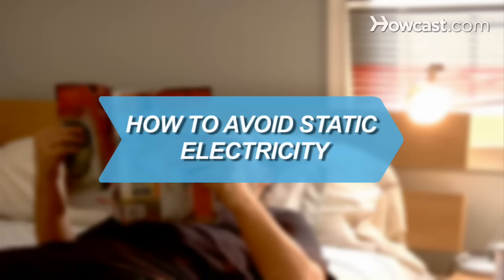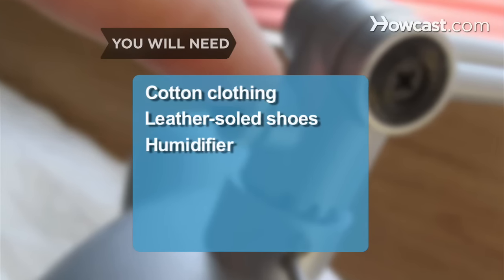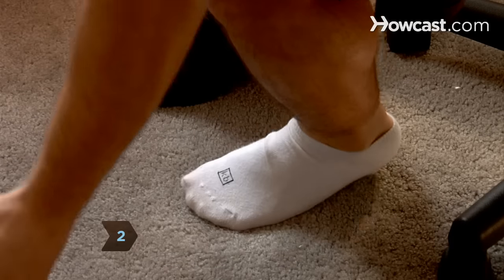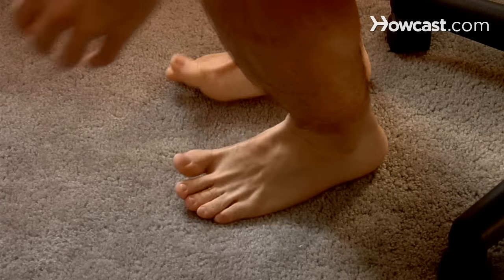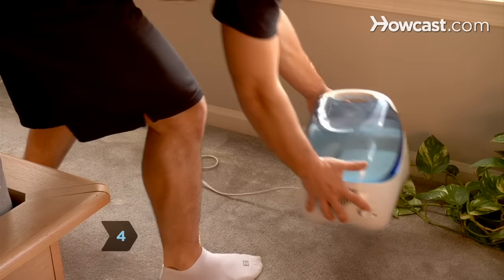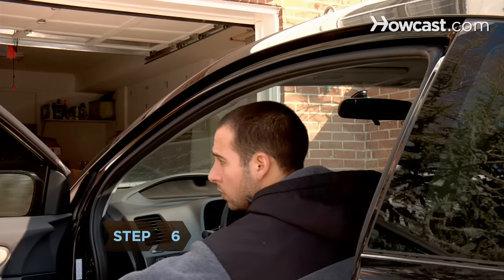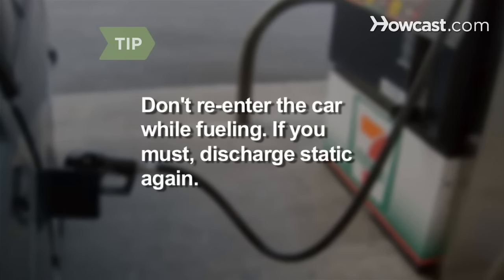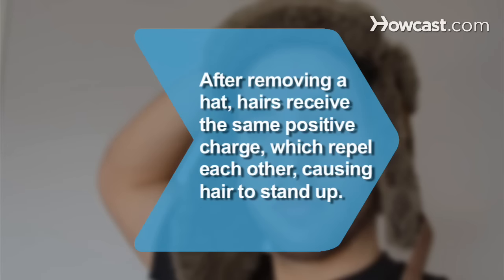How to Avoid Static Electricity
Reduce your chances of getting a nasty shock that's not just annoying, but potentially dangerous.

Step 1: Wear cotton
Wear clothes made from cotton and other natural fibers, which are low-static materials.

Step 2: Go barefoot
Wear leather-soled shoes or go barefoot if you're getting shocked indoors. Synthetic-fiber, rugs and rubber shoe soles can react to create static electricity.

Step 3: Touch nonconductive material
Touch nonconductive material to reduce static buildup, including wood or concrete. Touching metal, water, or another person when your body is highly charged has the opposite effect and may give you a shock.

Step 4: Use a humidifier
Use a humidifier or put out a bowl of water in very dry rooms. Static charge build-up is enhanced when the air is dry.

Step 5: Use dryer sheets
Rub your car seats or upholstered furniture with dryer sheets if static is a problem there.

Step 6: Touch door frame
Avoid potentially dangerous shocks while pumping gas by touching the vehicle's metal doorframe before you get out of the car. Hold the metal until you are completely out of the car.

Tip
Don't re-enter the car while fueling. If you must, discharge static again before touching the pump.

Step 7: Use your key
Touch a key to another metal object to painlessly discharge build up before you touch anything with your hands.

After removing a hat, hairs receive the same positive charge, which repel each other, causing hair to stand up.